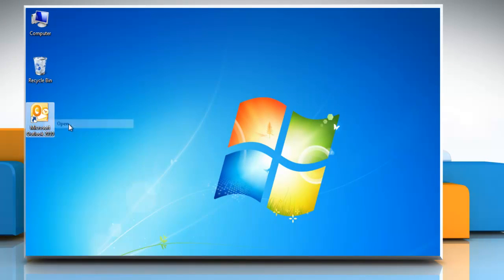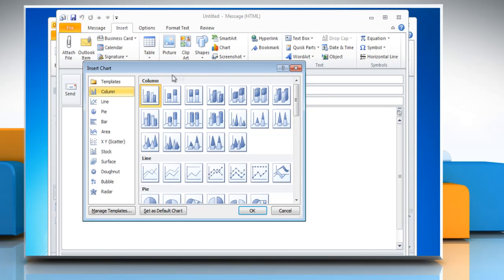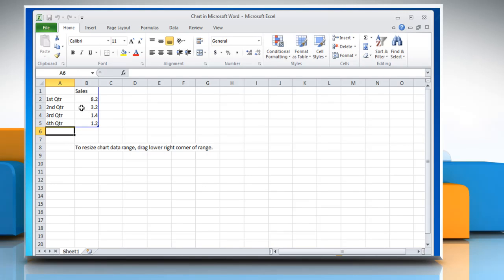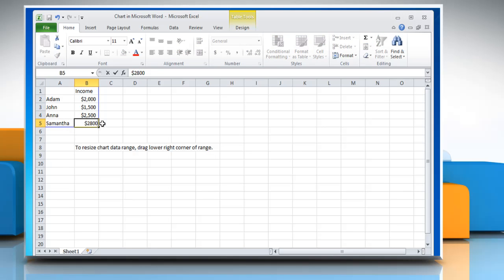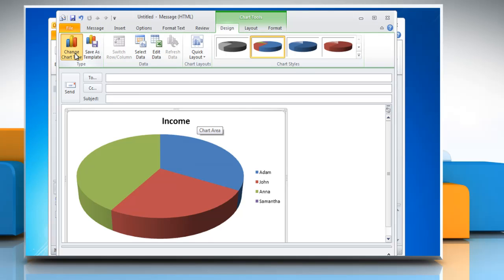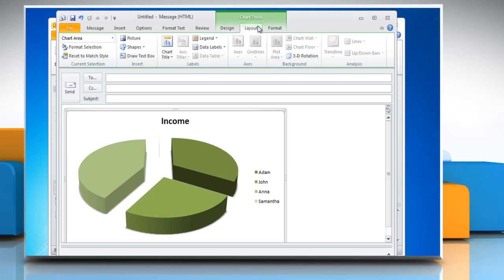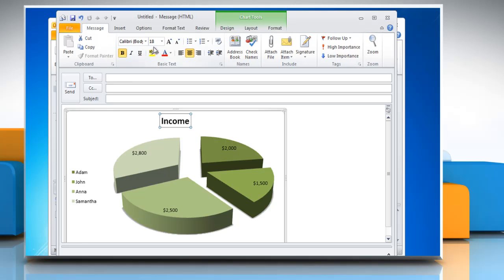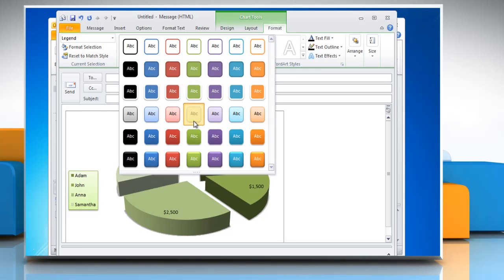How to make a pie chart in Outlook 2010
Get to know about easy steps to make a pie chart in Microsoft® Outlook 2010 by watching this video.